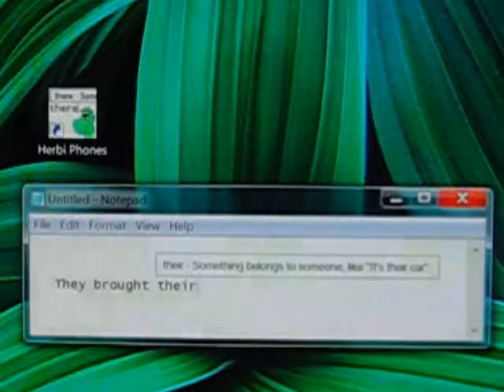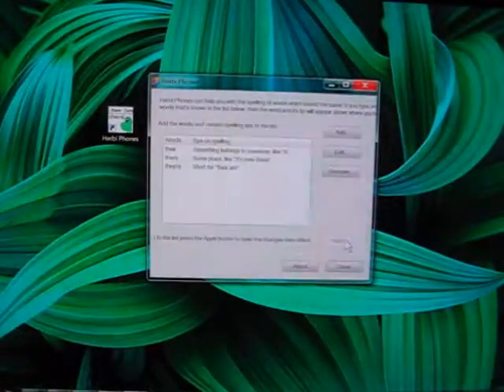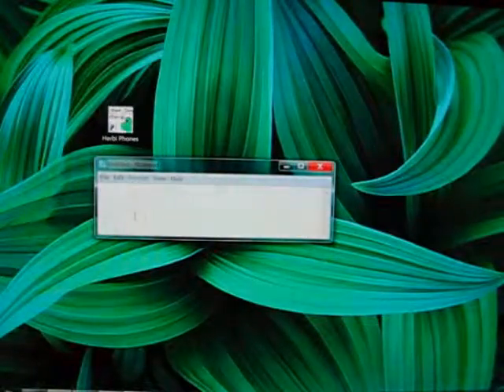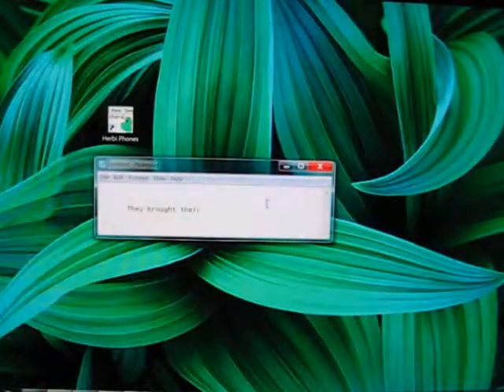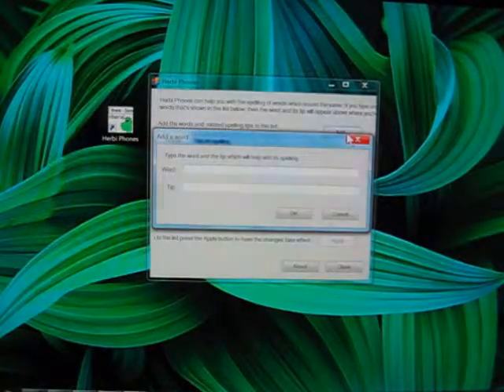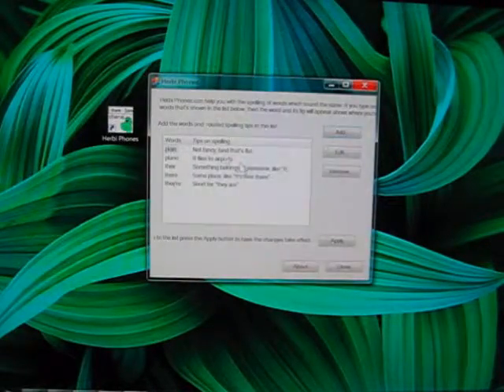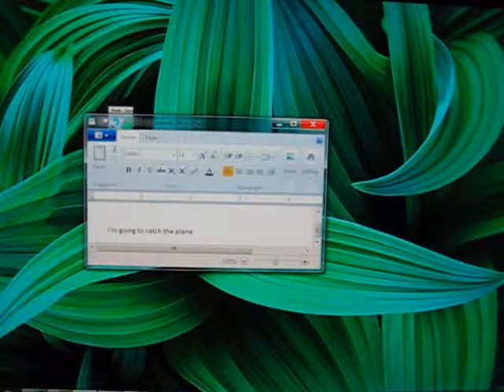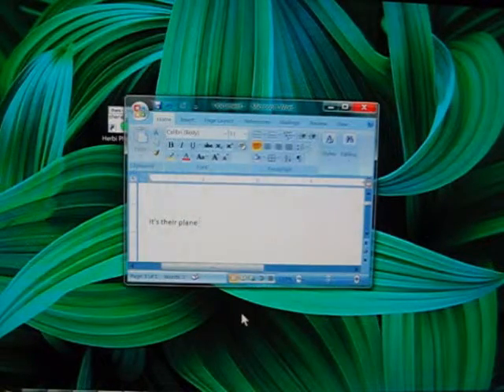Herbi Phones Introduction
A demonstration of the Herbi Phones software to help people who find it a challenge spelling some homophones, where words with different meanings sound the same. For example, "there", "their" and "they're".